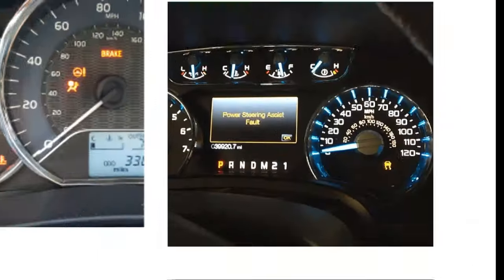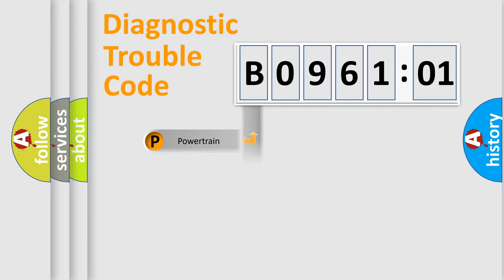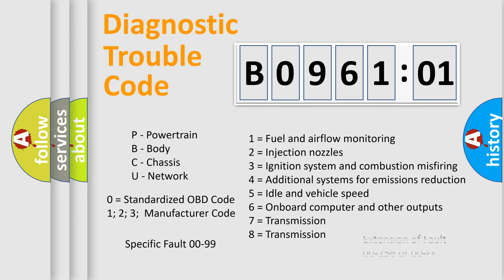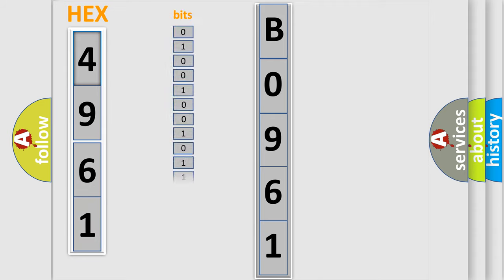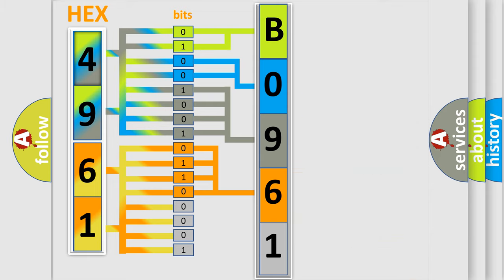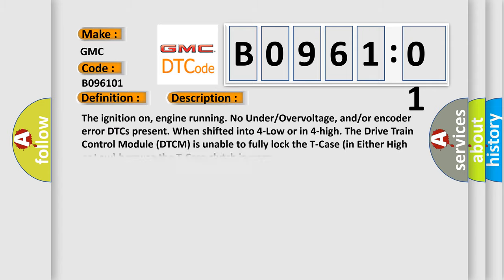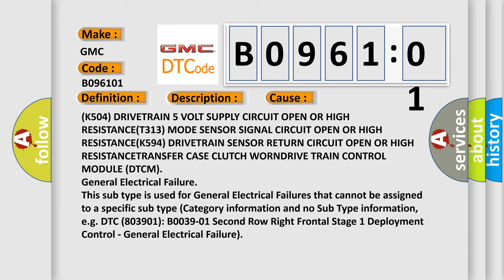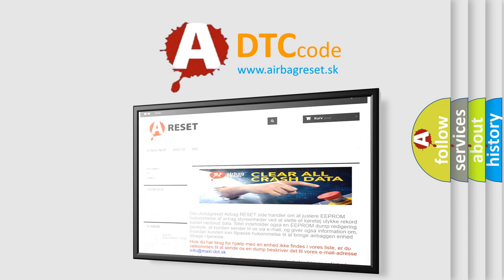DTC GMC B0961-01 second Short Explanation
Contents:
0:21 Basic DTC analysis according to OBD2 protocol standard.
1:48 Insight into programming
2:58 A diagnostically understandable description of the Diagnostic Trouble Code
3:05 Basic error definition

Make:
GMC
Code:
B0961 01
Definition:
TRANSFER CASE DIFFERENTIAL CLUTCH WORN
Description:
The ignition on, engine running. No Under or Overvoltage, and or or encoder error DTCs present. When shifted into 4-Low or in 4-high. The Drive Train Control Module (DTCM) is unable to fully lock the T-Case (in Either High or Low) because the T-Case clutch is worn
Cause:
(K504) DRIVETRAIN 5 VOLT SUPPLY CIRCUIT OPEN OR HIGH RESISTANCE(T313) MODE SENSOR SIGNAL CIRCUIT OPEN OR HIGH RESISTANCE(K594) DRIVETRAIN SENSOR RETURN CIRCUIT OPEN OR HIGH RESISTANCETRANSFER CASE CLUTCH WORNDRIVE TRAIN CONTROL MODULE (DTCM)
Failure Type: